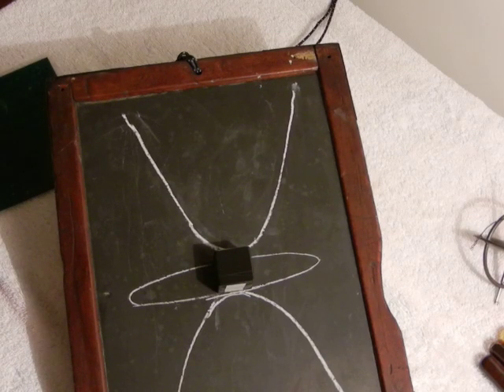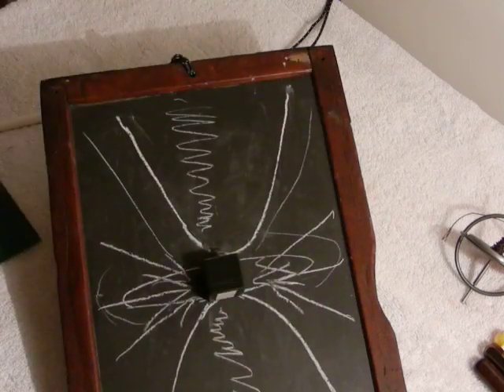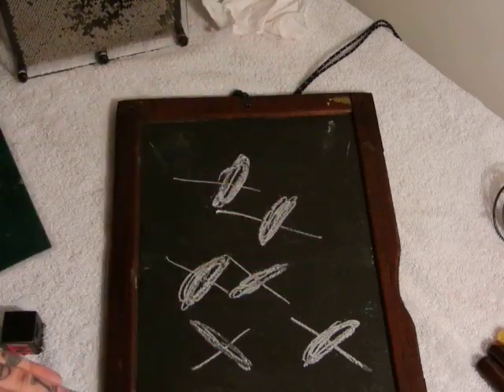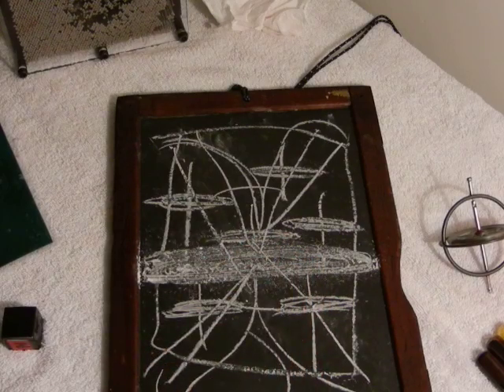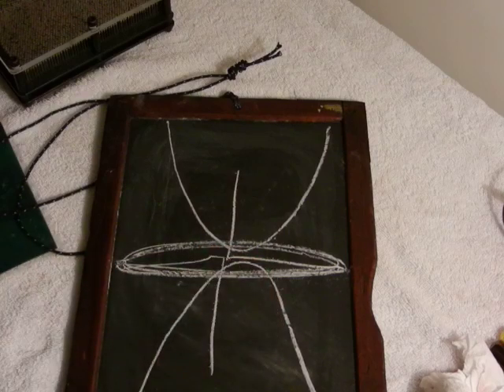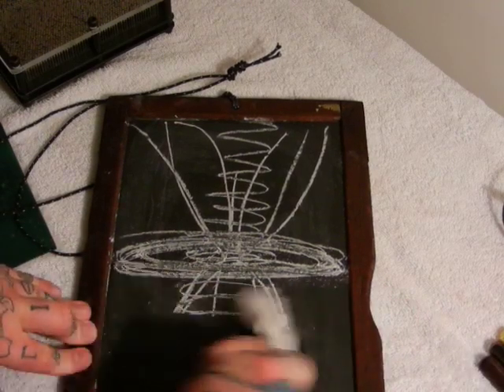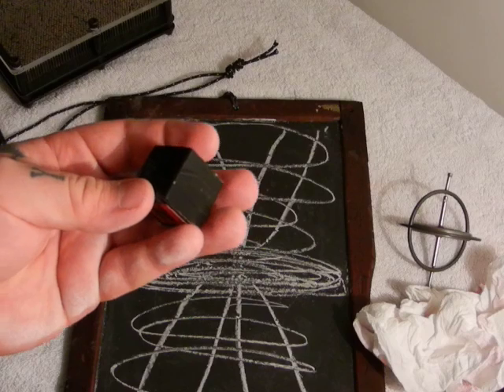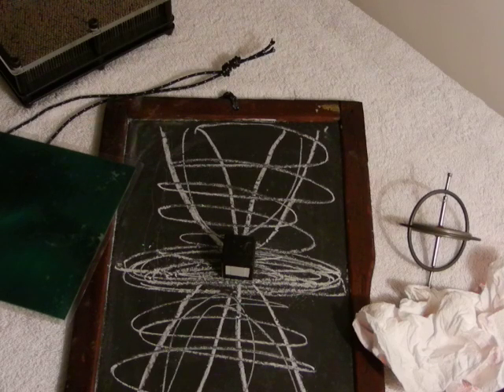Video 2 Uncovering the Missing Secrets of Magnetism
3rd EDITION due out next month